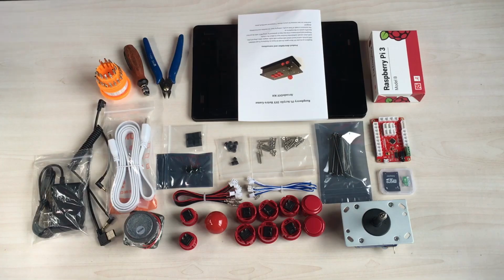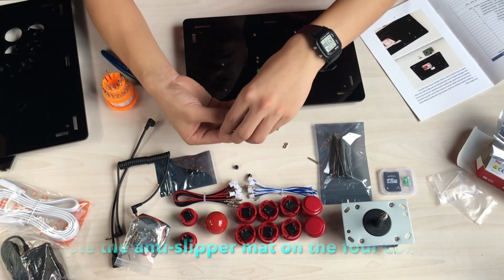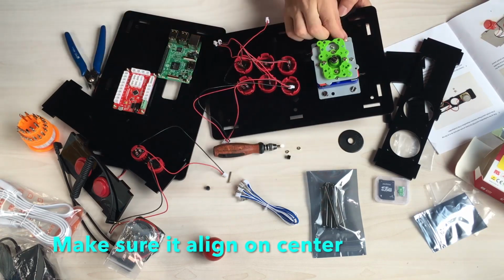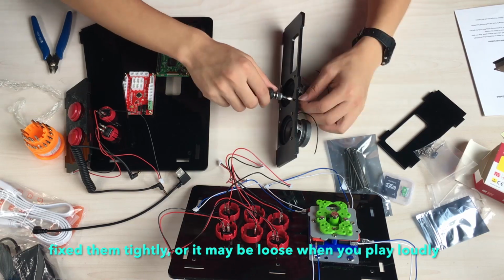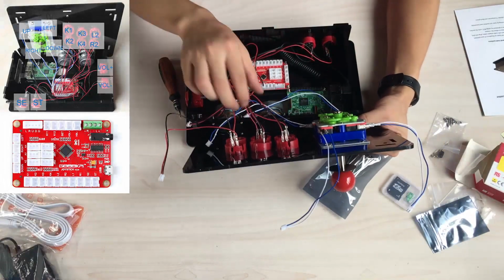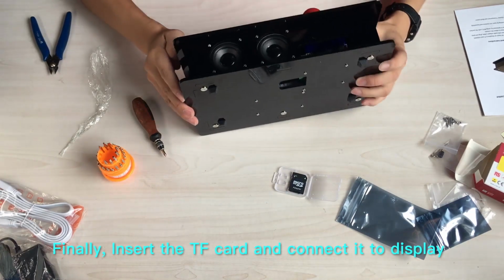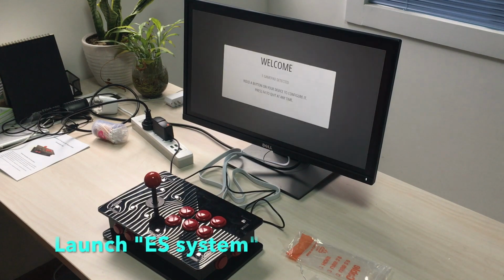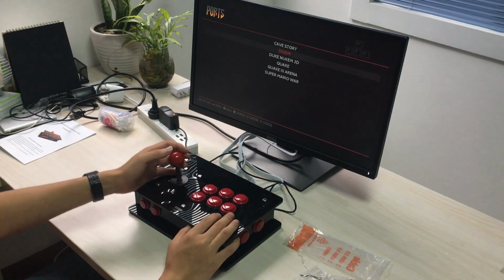GeeekPi Acrylic Retro-game Arcade kit for Raspberry Pi Assemble Tutorial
It's a new record of assembling the Raspberry Pi Acrylic Retro-Game Arcade Kit. Hope it can help you~ have fun~